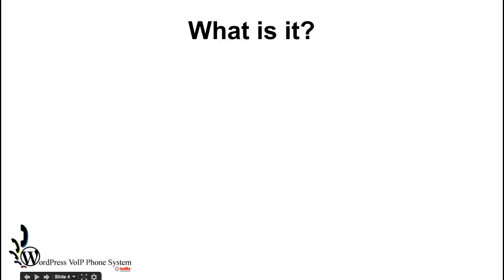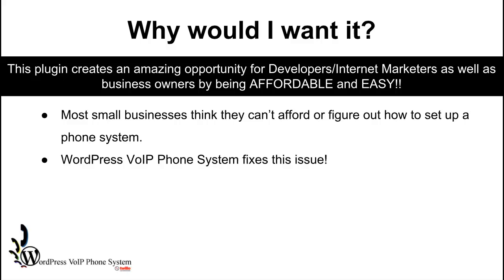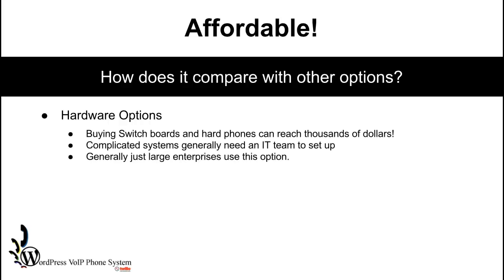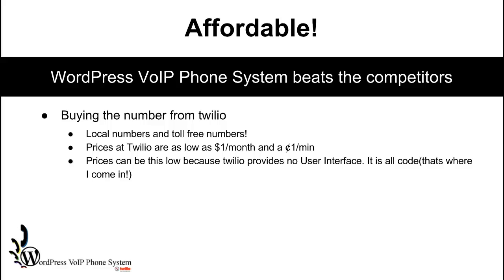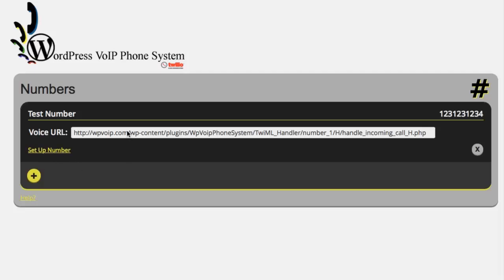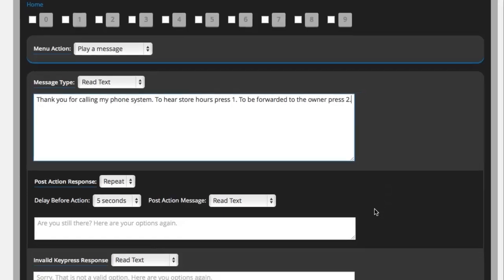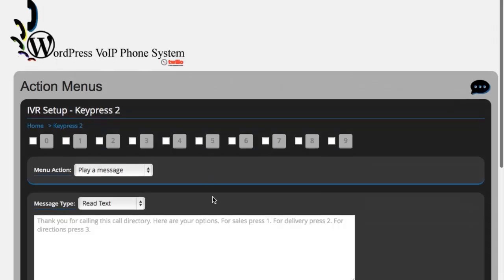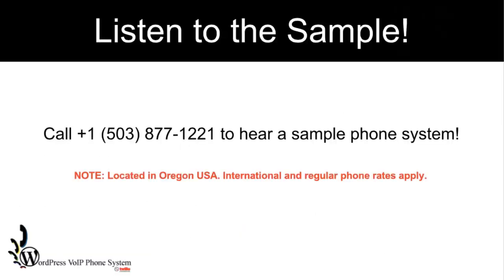WordPress VoIP Phone System - WSO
Here is the overview and awesome opportunity provided by WordPress VoIP Phone System.